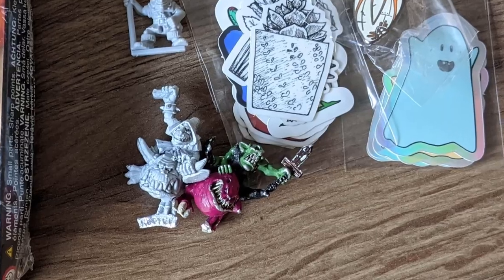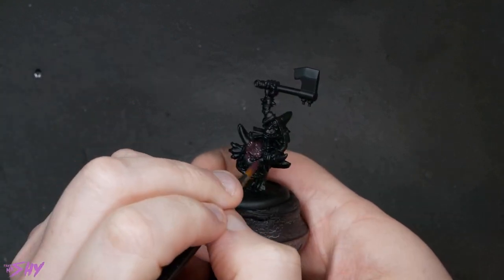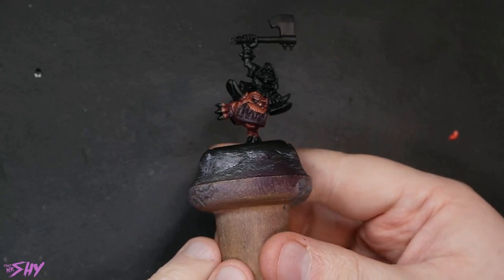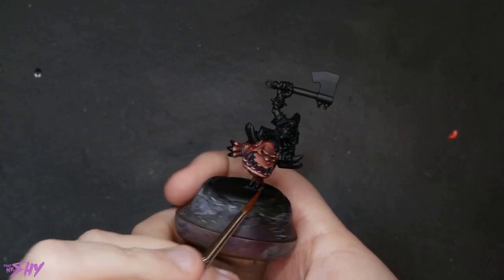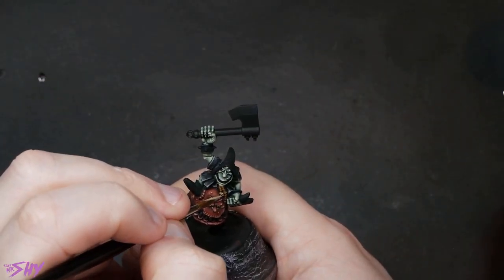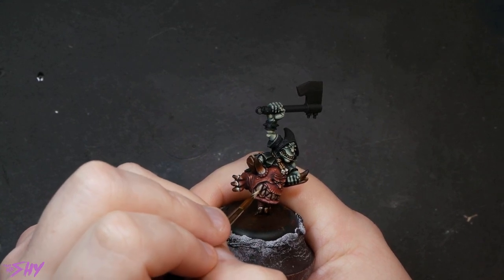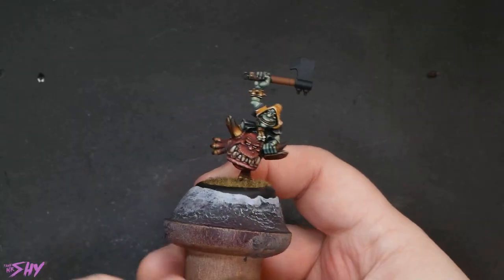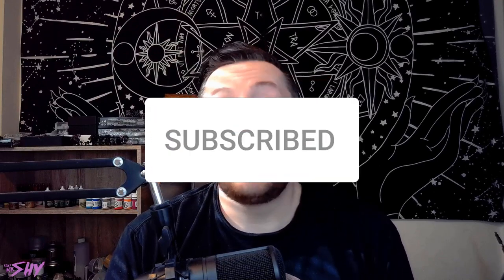The Accidental Squig Hopper Masterclass (Or just How I Paint Squig Hoppers?)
I've been trying to keep videos shorter lately... so when I accidentally shot over 50 pieces of footage of me painting this Goblin Squig Hopper, from Warhammer Fantasy...I was a little worried about making the video. However this mini was SO fun, I couldn't resist. So here it is!